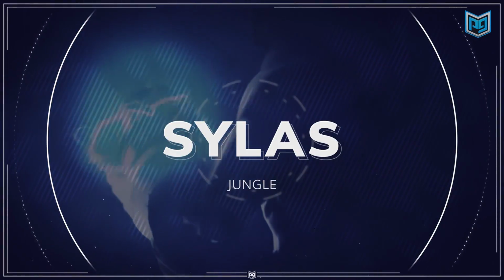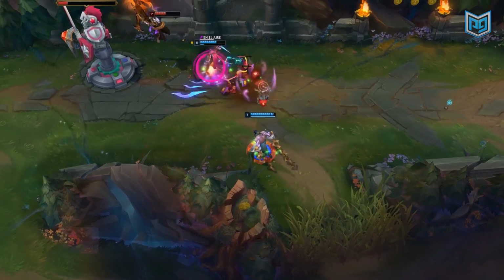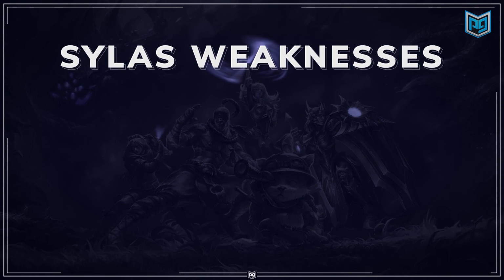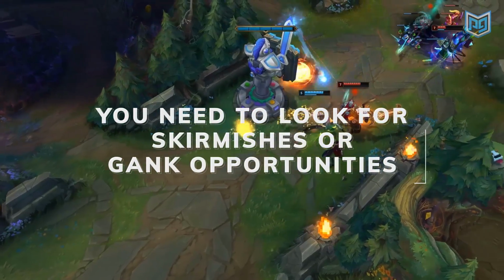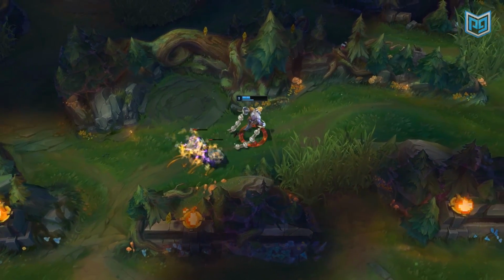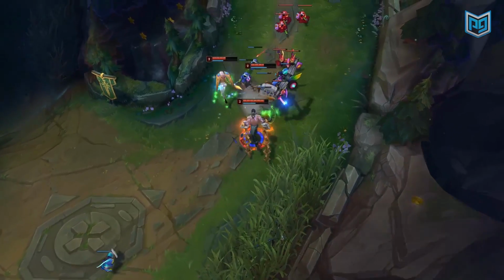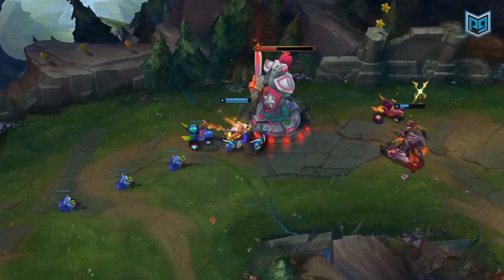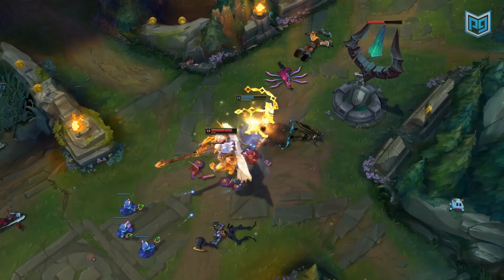Hidden OP Jungle Pick That's Destroying Korean Challenger - League of Legends Season 9